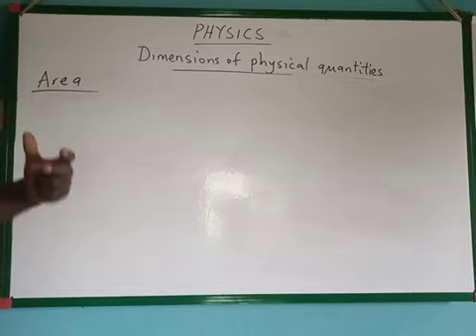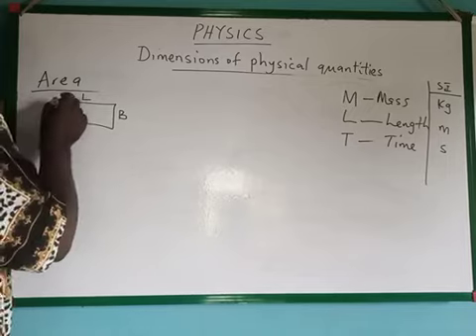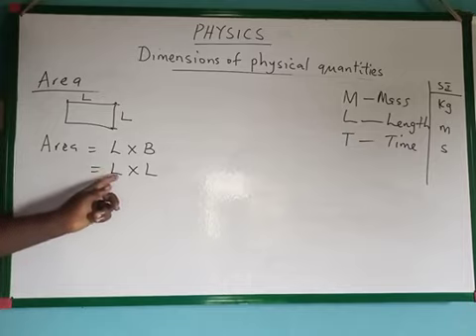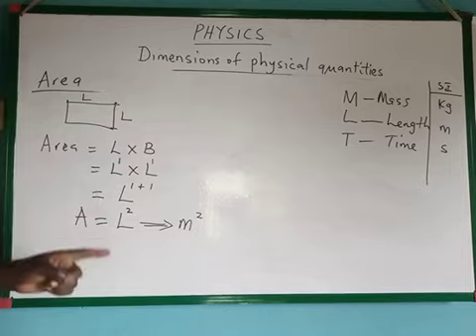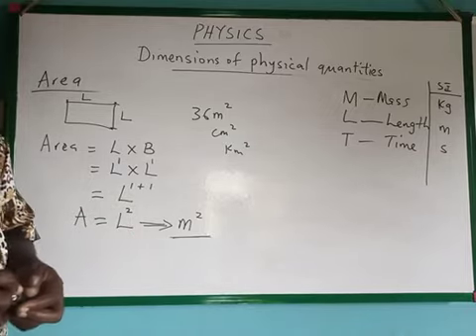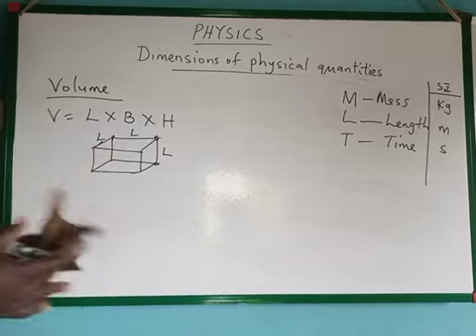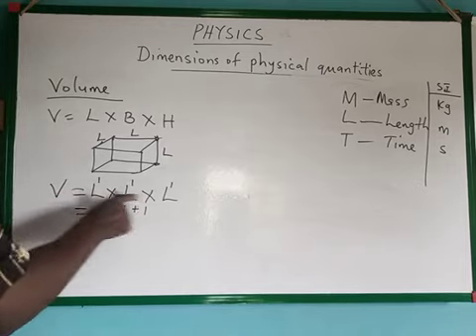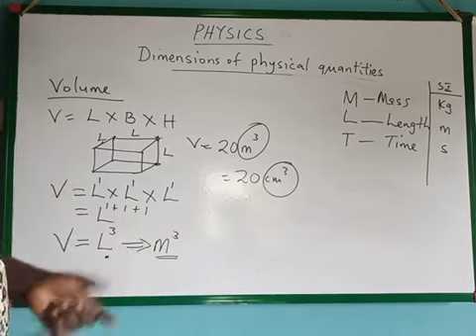July 18, 2024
SUBJECT: PHYSICS
TOPIC: DIMENSION OF PHYSICAL QUANTITIES